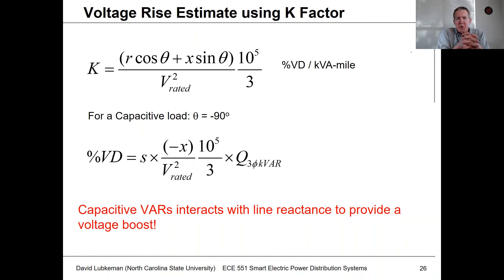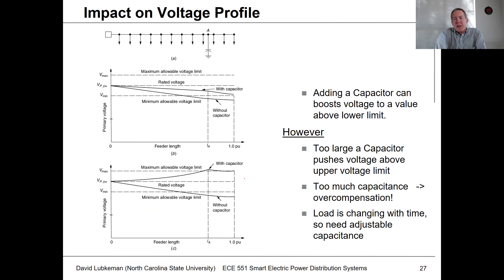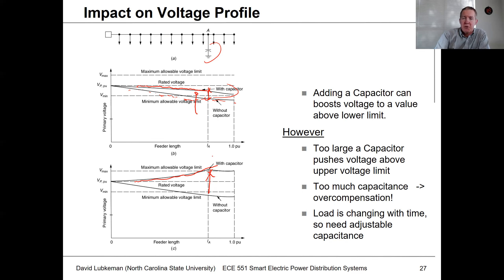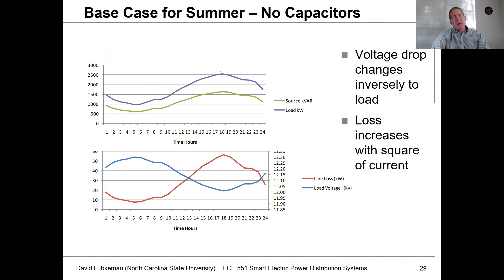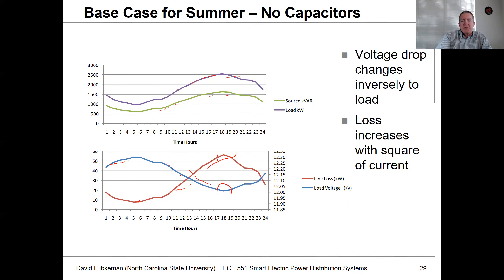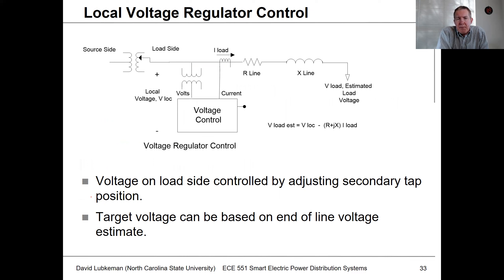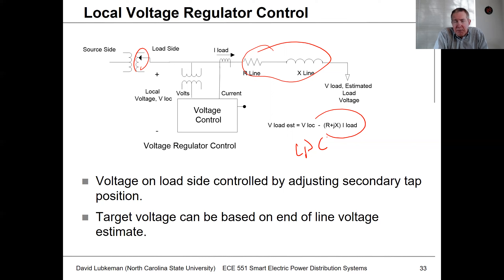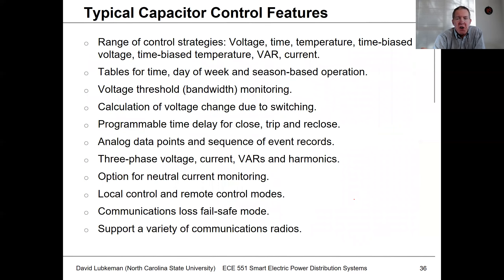Lecture 11b: Capacitor Applications Pt 1 - Time Varying - Power Distribution Systems Spring 2021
Discussion on use of K Factors (linearized analysis) for estimating impact of adding power factor correction capacitors on a distribution feeder.   Impact of daily and seasonal load profiles on capacitor sizing and need for switching.  Review of strategies for local measurement-based capacitor switching control.  Recorded in Spring 2021.